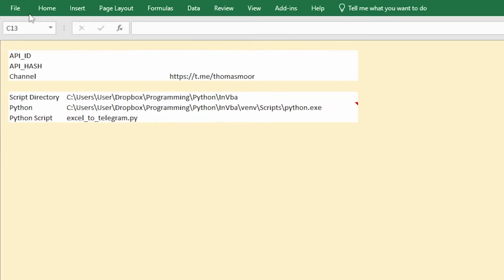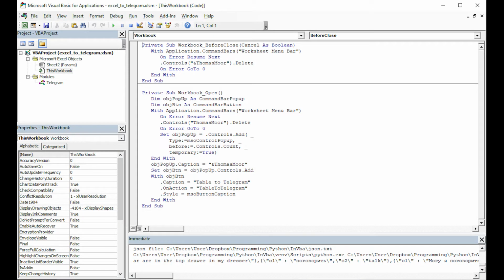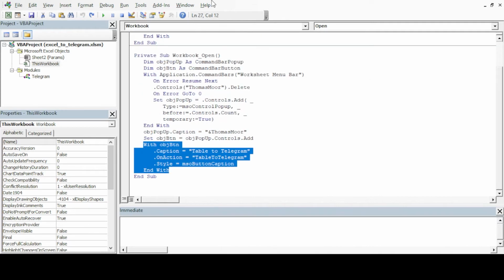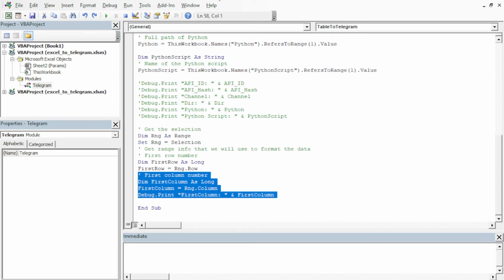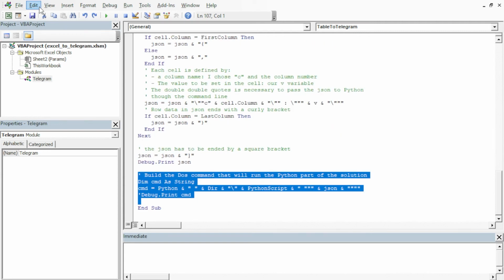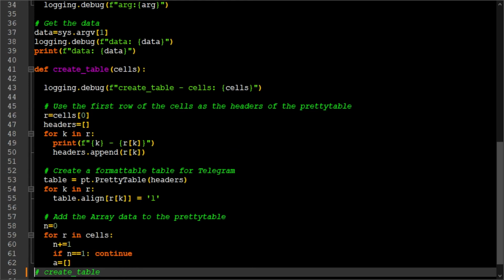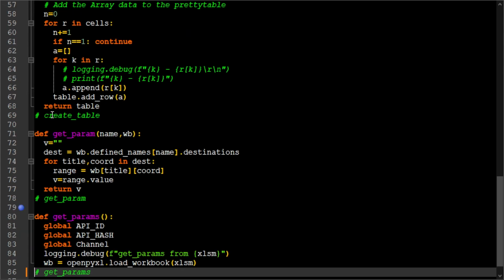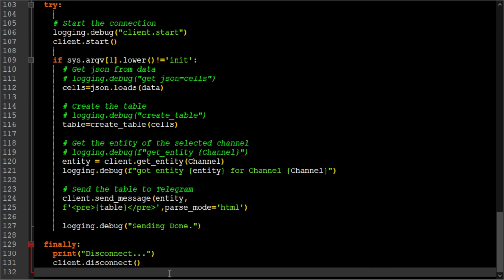YouTube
My last video described how to easily send data from Excel to Telegram
Today I want to describe the code that does it

Here is how the solution works for the user:
- Open the Excel file called excel_to_telegram.xlsm
- Open your own spreadsheet
- Select the range you want to post on Telegram
- Click on Add-ins in your toolbar
Then click on ThomasMoor and finally Table to Telegram
And the table appears in Telegram

The code is in two parts. Some Excel VBA and some Python

This tool uses the following solutions:
- Create a menu in Excel
- Run Python from Excel
- Read data from Excel in Python
- Send json data from Excel to Python
- Communicate with Telegram via their API
- Post a formatted table on Telegram

Timestamps:
0:00 Intro
0:15: Demo
1:48 VBA Code - Create a Menu
2:36 VBA Code Send Excel data to Python with json
6:44 Post a formatted table in Telegram
10:54 Outro